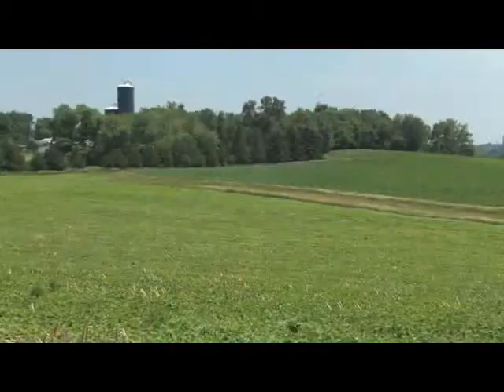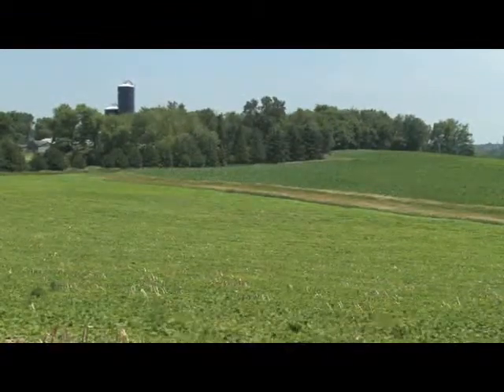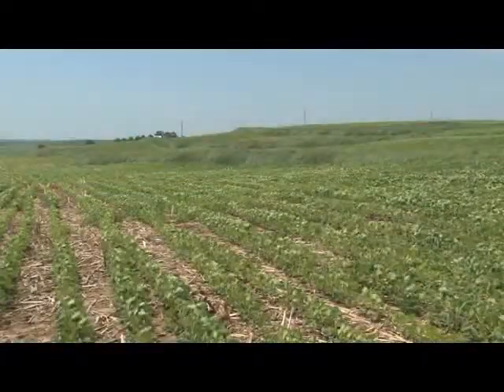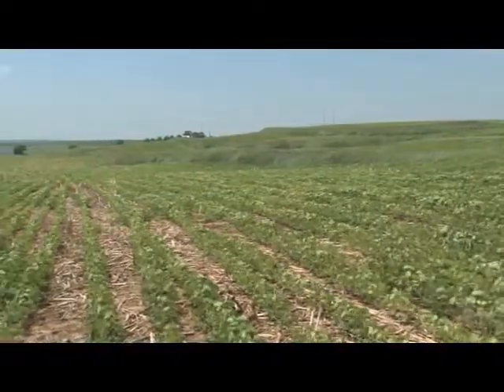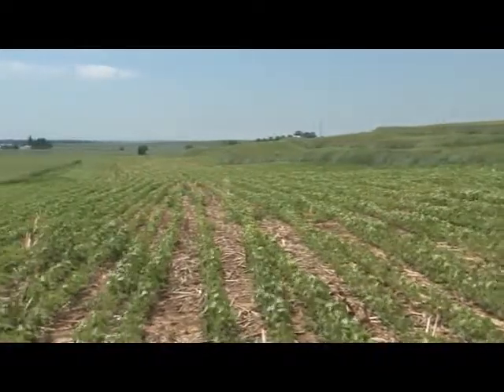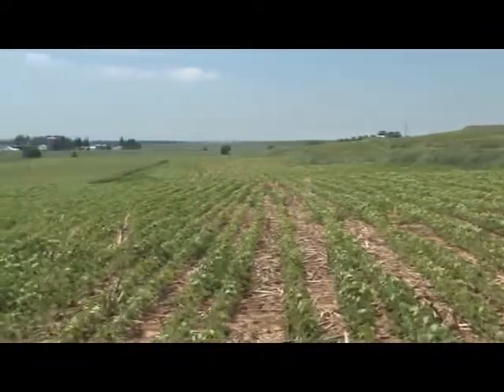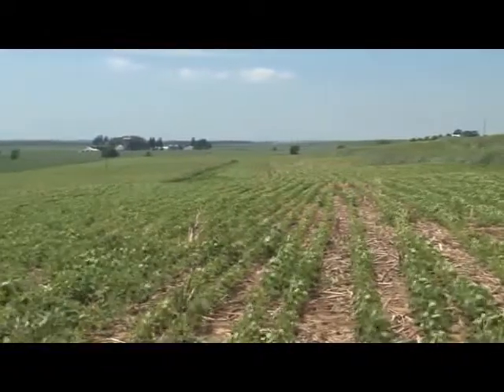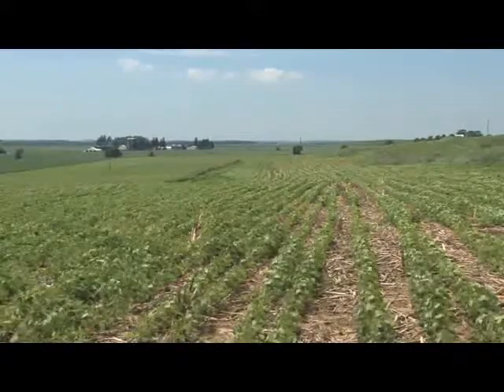A Farmer's Perspective: Implementing Grassed Waterways